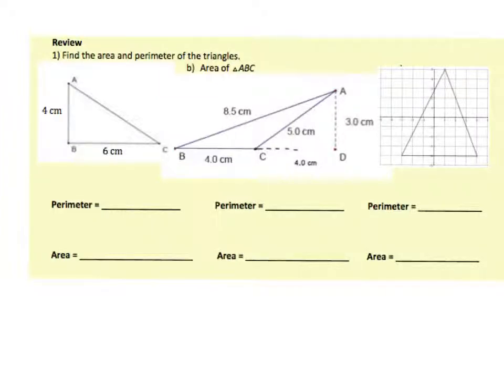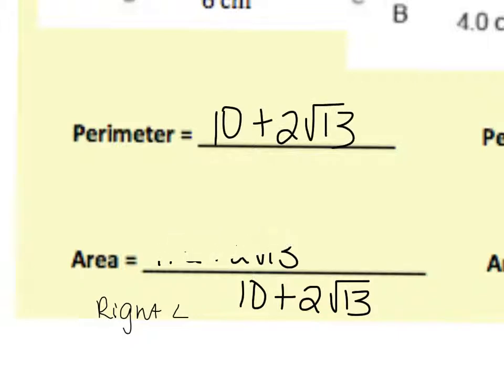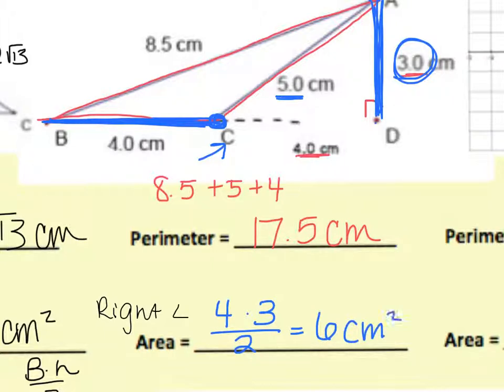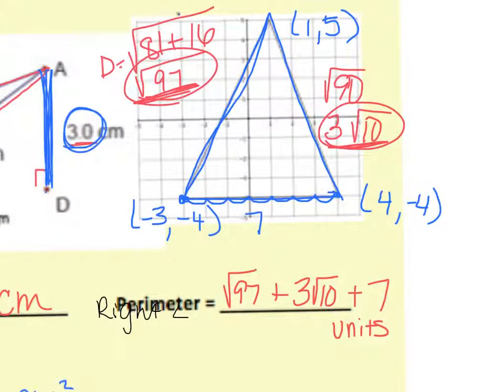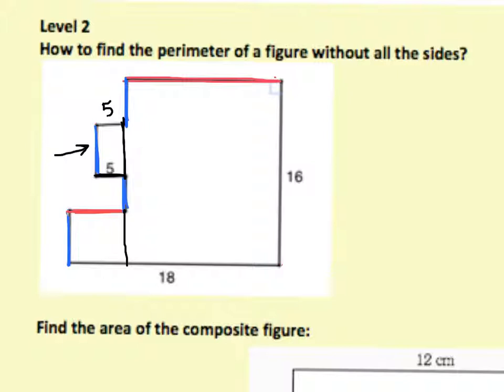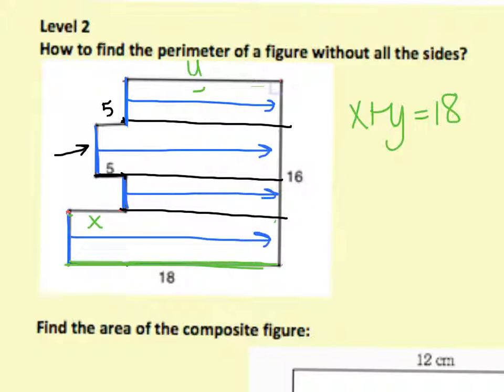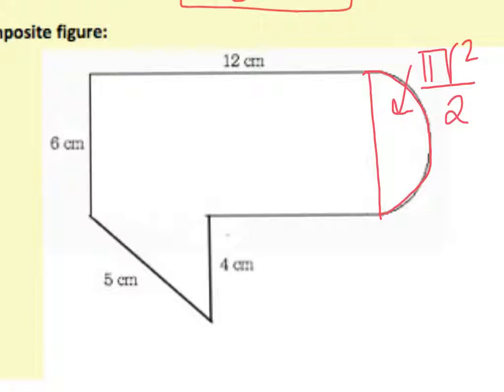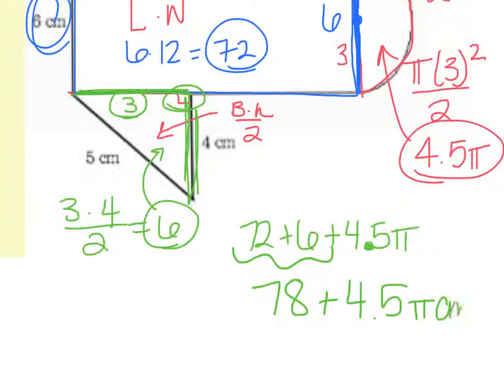483_O20_level_2